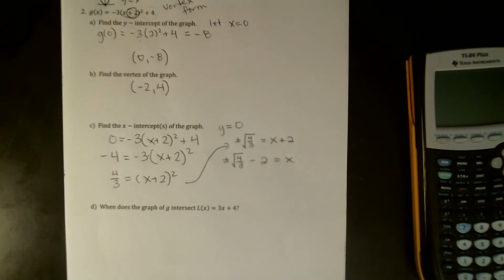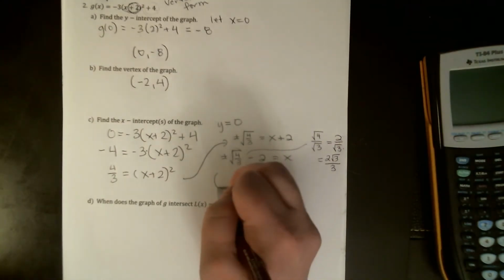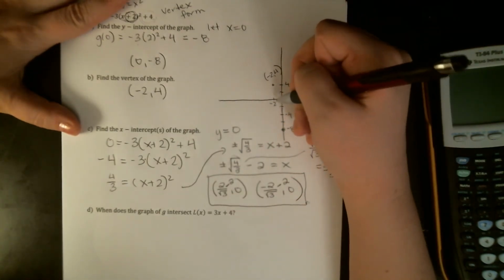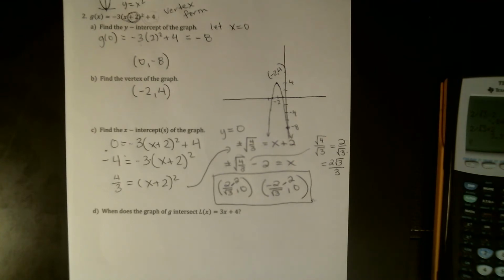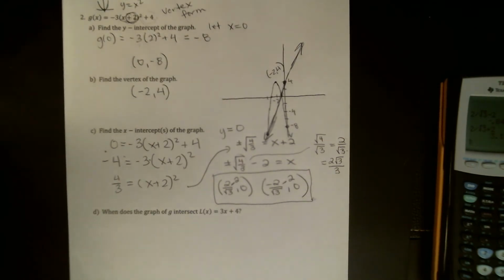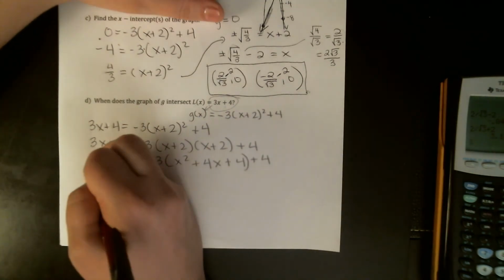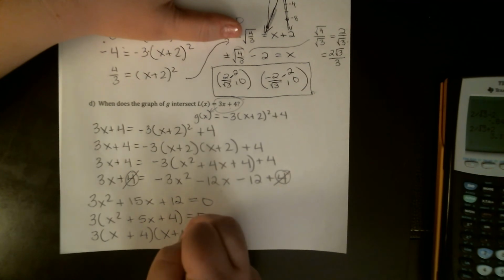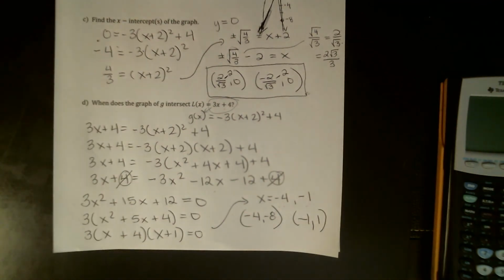5.1 Quadratics Day 1 Ex 2 vertex form review